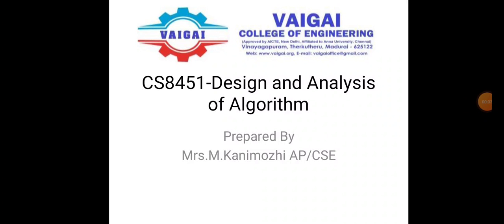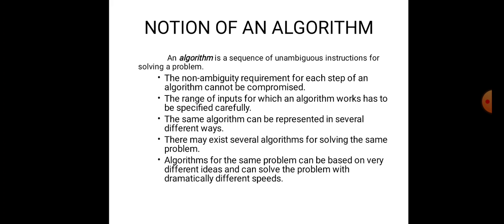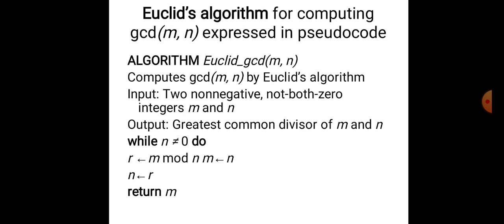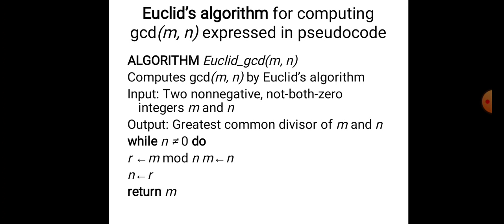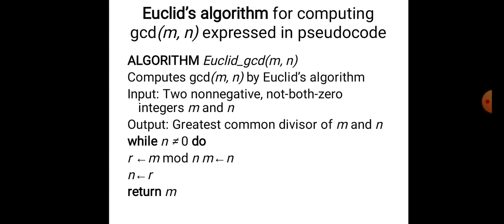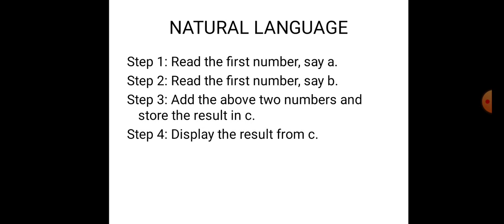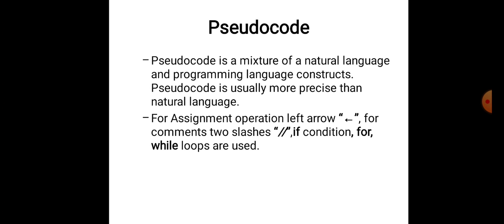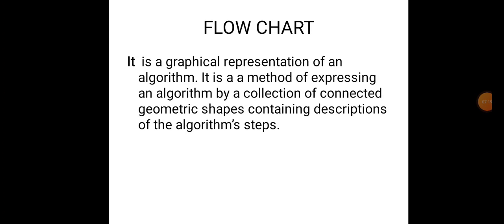CS8451 Design and analysis of algorithms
Unit 1 basics